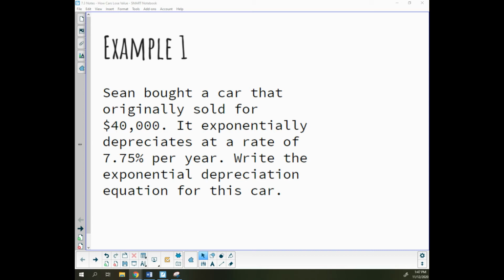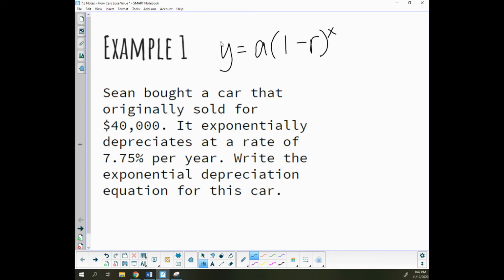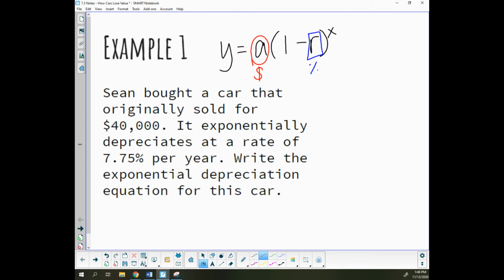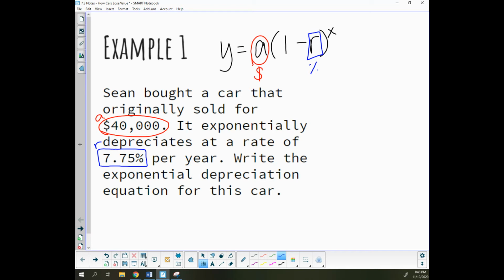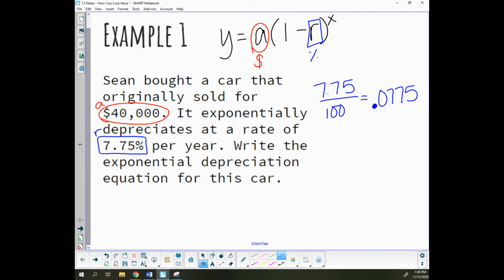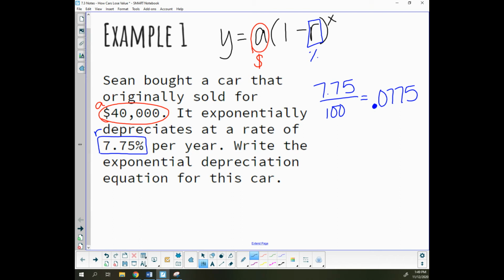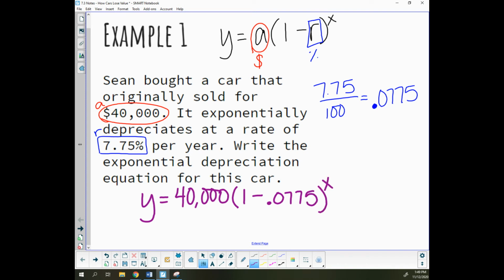FA: 7.3 Notes Ex 1